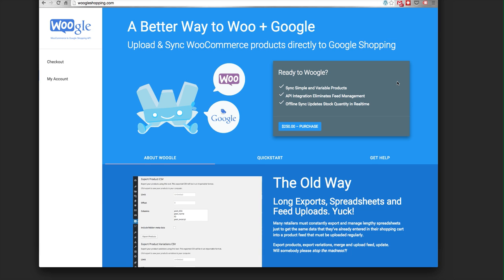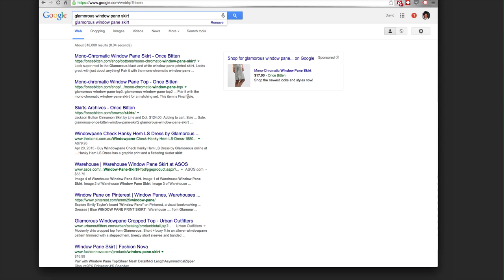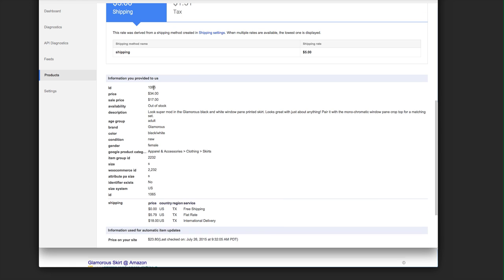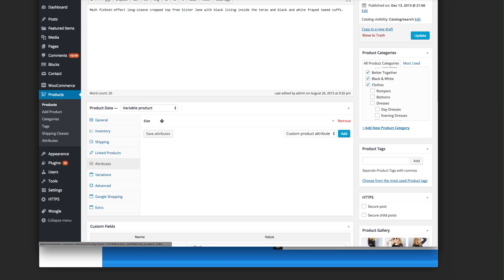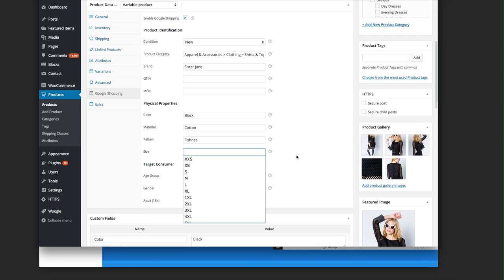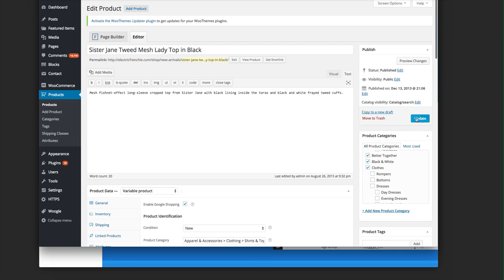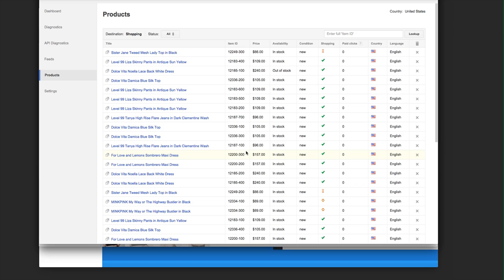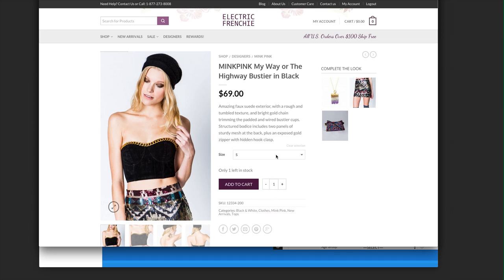WooCommerce to Google Shopping Sync With Woogle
Sync WooCommerce products directly to Google Merchant center with Woogle!

No feed to upload.  No product exports.  Automatic sync of product variations, stock status, sale prices and more!